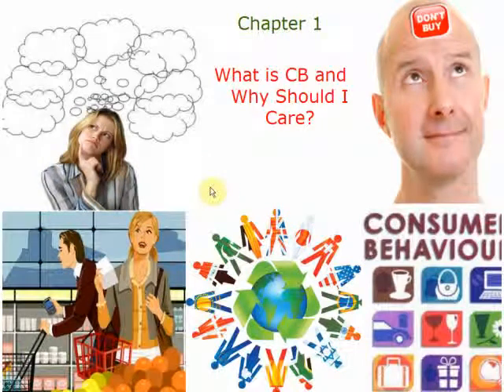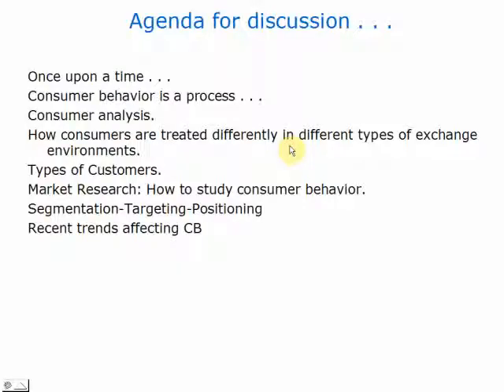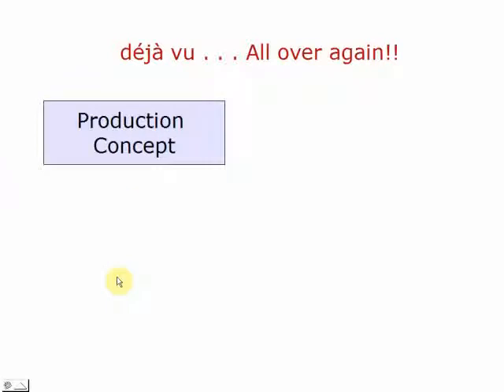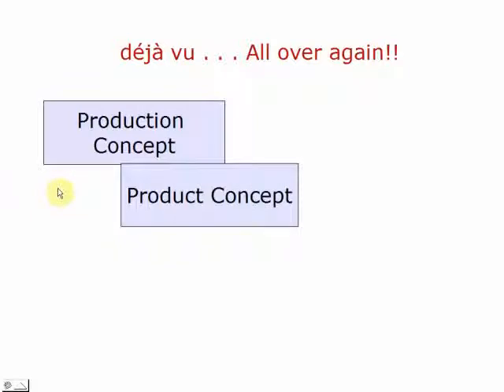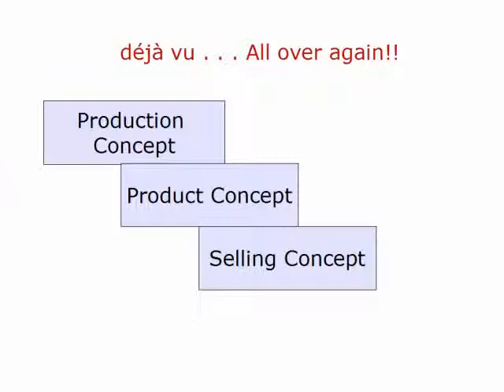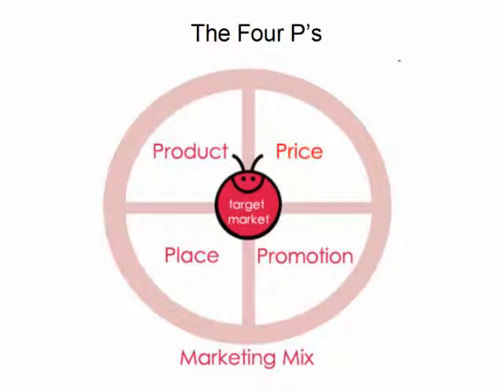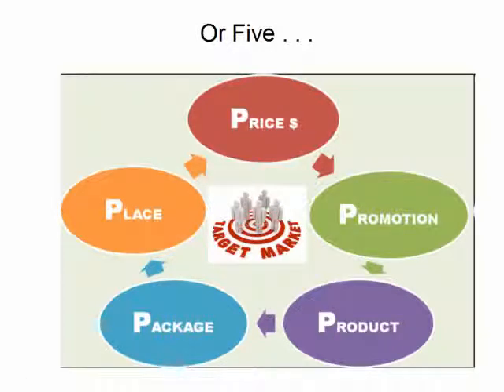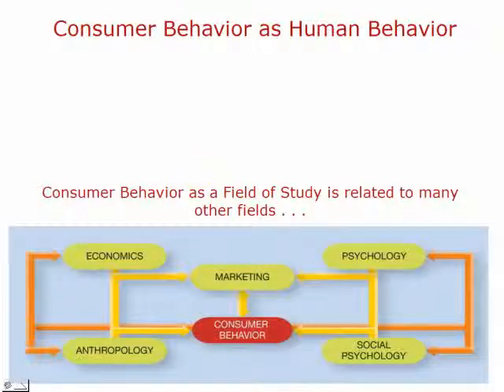Sample CB Lecture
This is a sample Consumer Behavior Lecture